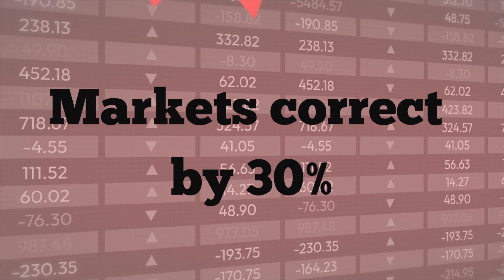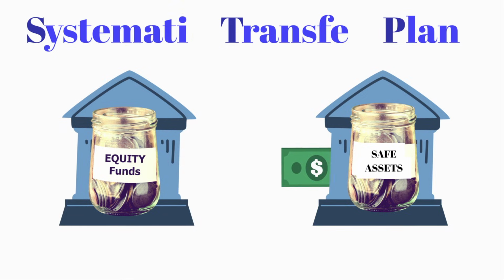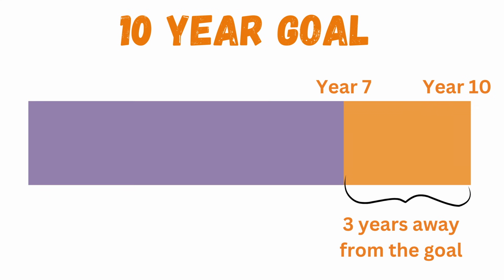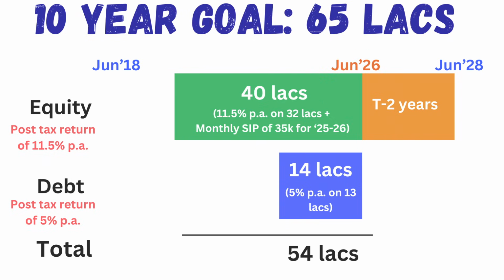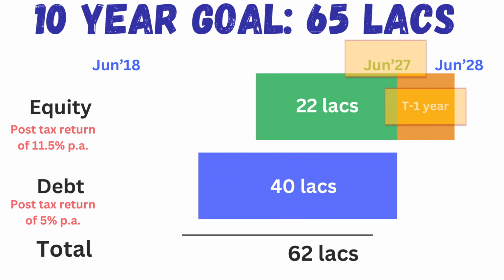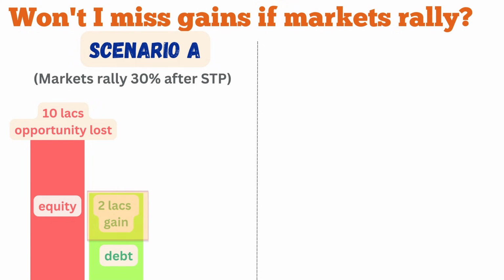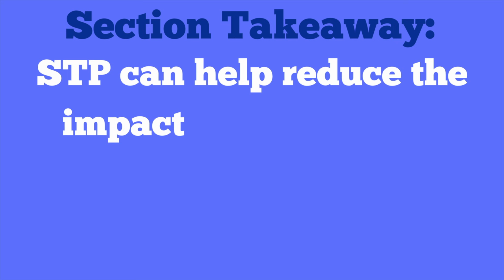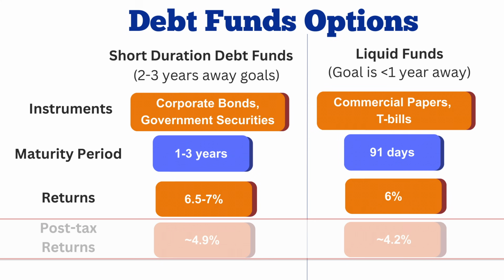Exit Strategy for Major Life Goals | Systematic Transfer Plan | CA Vamika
Most investors know how to invest using SIP.
Very few know how to exit safely when the goal date is near.

Imagine this:
You’ve built ₹65 lakhs for your child’s college.
Admission is in 2 months.
The market corrects 30%.
Your corpus falls to ₹45 lakhs.

This is not a return problem.
This is a timing risk problem.

In this video, I explain how smart investors use STP (Systematic Transfer Plan) to protect their long-term goals without predicting the market.

You’ll learn:
✔ What STP is and how it works
✔ Why most investors miss goals due to poor exit planning
✔ How to systematically transfer money from equity to debt
✔ A 3-year STP framework to reduce volatility near goal date
✔ Real numbers using SIP, STP, equity and debt returns
✔ Why protecting downside is more important than chasing last-minute returns
✔ Where to move money during STP (short-duration debt funds, liquid funds)
✔ The tax impact of debt funds and why post-tax returns matter

This video is especially useful if:
You are investing for child education, retirement, or house purchase
Your goal is 2–5 years away
You’ve accumulated a large corpus through SIPs
You don’t want market crashes to destroy your goal at the last moment

👋 I’m CA Vamika, and on this channel I share data-backed, actionable investing frameworks for long-term investors.